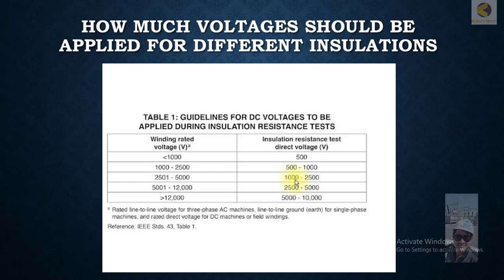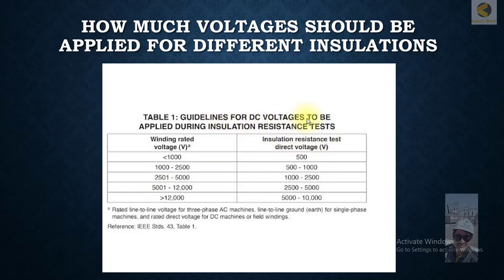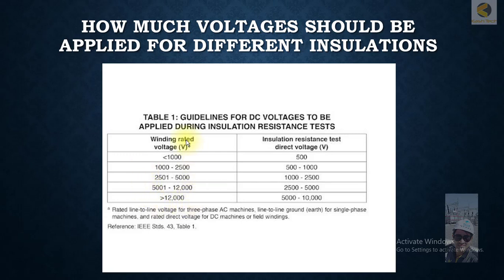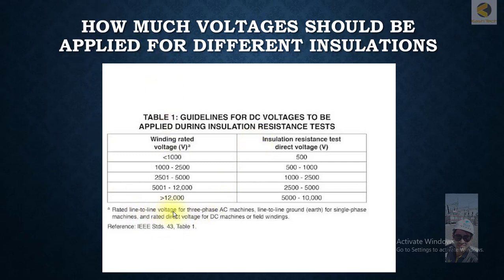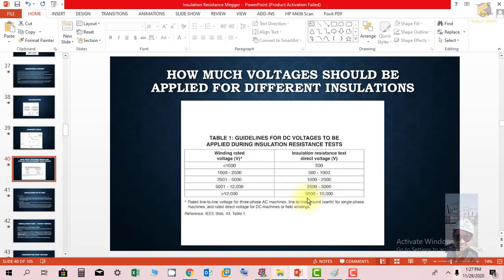26 How Much Voltages should be applied for different insulations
The voltage applied during insulation resistance testing is crucial for accurately assessing the condition of insulation materials. The choice of voltage depends on the insulation type, its rated voltage, and industry standards. Here’s a guideline for selecting appropriate test voltages for different types of insulation:

1. General Guidelines for Insulation Resistance Testing
Low-Voltage Insulation (Up to 1000V)

Test Voltage: 500V DC
Examples: Household wiring, low-voltage control circuits, and low-voltage distribution cables.
Reason: A 500V test voltage is usually sufficient to evaluate the insulation quality without causing stress to the insulation.
Medium-Voltage Insulation (1000V to 35kV)

Test Voltage: 1000V to 2500V DC
Examples: Medium-voltage cables, switchgear, transformers.
Reason: Higher test voltages (1000V or 2500V) are used to ensure that insulation can withstand the operating voltages and to identify potential insulation weaknesses.
High-Voltage Insulation (Above 35kV)

Test Voltage: 5000V to 10000V DC
Examples: High-voltage cables, generators, transformers, and substations.
Reason: For high-voltage insulation, significantly higher test voltages are applied to verify that insulation can handle the higher operational voltages and stress.
2. Specific Insulation Types
Rubber Insulation

Test Voltage: 1000V DC
Reason: Rubber insulation is commonly used in low- to medium-voltage applications. The 1000V test ensures that the insulation can handle its rated voltage.
PVC Insulation

Test Voltage: 500V to 1000V DC
Reason: PVC insulation is used in various low- to medium-voltage applications. Testing at 500V or 1000V DC is adequate to assess the insulation condition.
XLPE (Cross-Linked Polyethylene) Insulation

Test Voltage: 2500V to 5000V DC
Reason: XLPE is used in medium- to high-voltage applications. Higher test voltages are needed to evaluate the performance of XLPE insulation under higher stress conditions.
EPR (Ethylene Propylene Rubber) Insulation

Reason: EPR insulation is used for medium- to high-voltage cables. Testing at higher voltages ensures that the insulation can handle its operational voltages.
Paper Insulation

Reason: Paper insulation, often found in older equipment, requires higher test voltages to accurately assess its condition due to its aging characteristics.
3. Industry Standards and Recommendations
IEC Standards

IEC 60364: For low-voltage electrical installations.
IEC 60529: For medium- and high-voltage equipment.
Test Voltages: Follow specific standards provided in IEC documents for various insulation types and voltage ratings.
IEEE Standards

IEEE 43: Provides guidelines for insulation resistance testing of rotating machinery and transformers.
Test Voltages: Recommendations for test voltages based on equipment ratings and type.
Manufacturer's Recommendations

Always refer to the manufacturer's guidelines for specific insulation materials and equipment to ensure proper test voltage selection and avoid potential damage.
4. Test Voltage Considerations
Avoid Overstress: Applying excessively high test voltages can damage insulation materials. Always adhere to the recommended test voltages to prevent insulation failure or misleading results.

Safety First: Ensure proper safety precautions are taken when applying high test voltages to prevent electric shock or equipment damage.

Consult Standards: Always refer to relevant industry standards and guidelines for the specific insulation type and application.

Summary
The appropriate test voltage for insulation resistance testing depends on the type of insulation and its voltage rating. For low-voltage insulation, 500V to 1000V DC is generally used. For medium-voltage insulation, 1000V to 2500V DC is appropriate, while high-voltage insulation requires 5000V to 10000V DC. Always consult industry standards and manufacturer recommendations to select the correct test voltage and ensure accurate and safe insulation testing.